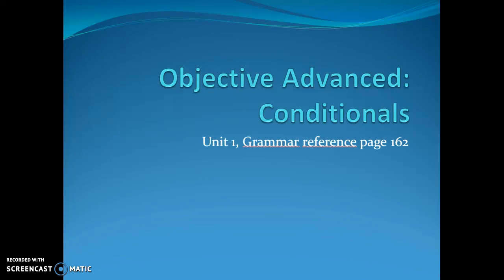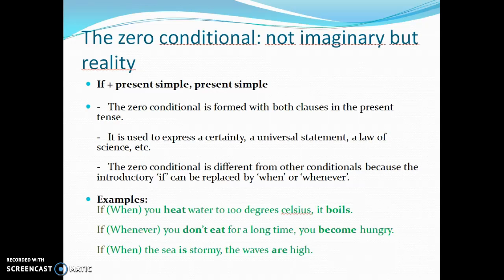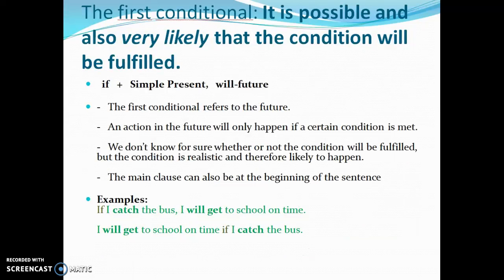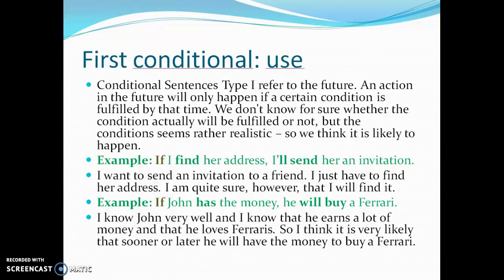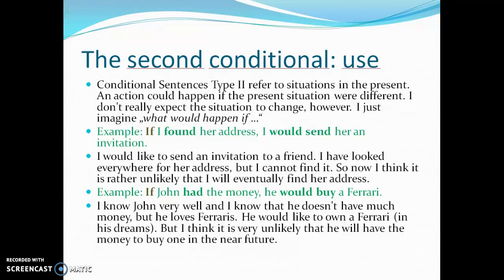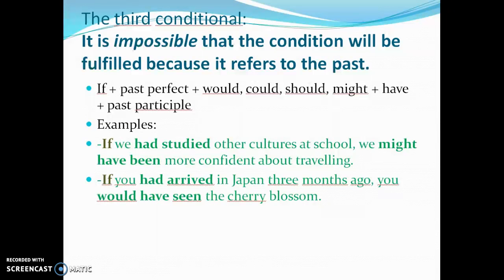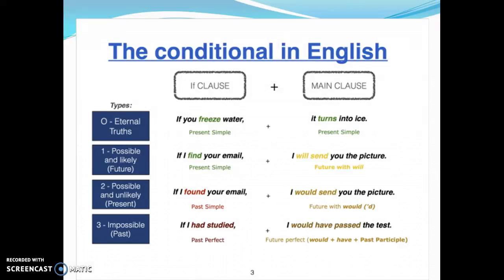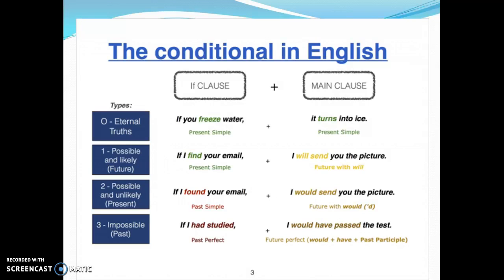Conditionals, Unit 1 Objective Advanced, CAE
Explanation of conditionals in English, starting with the zero conditional and ending with the third.